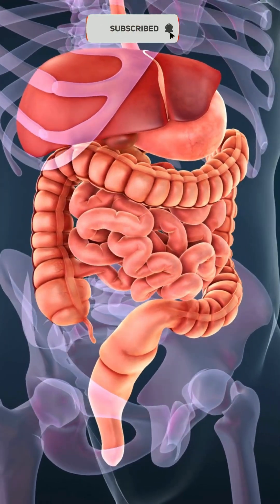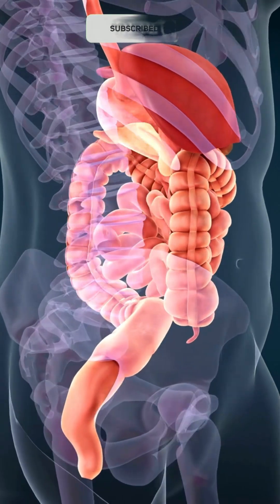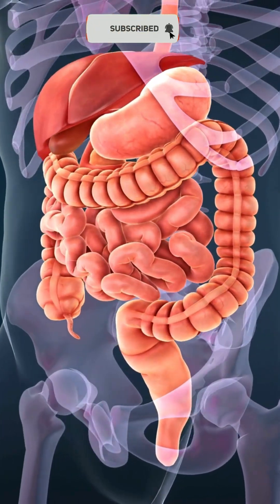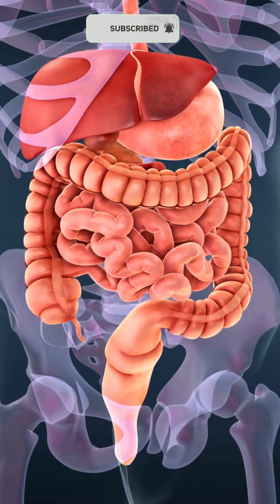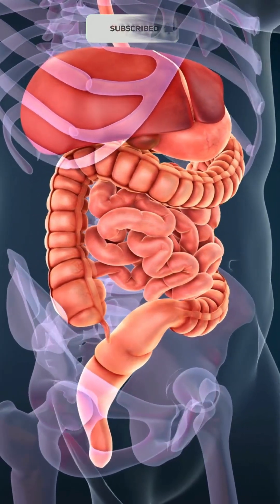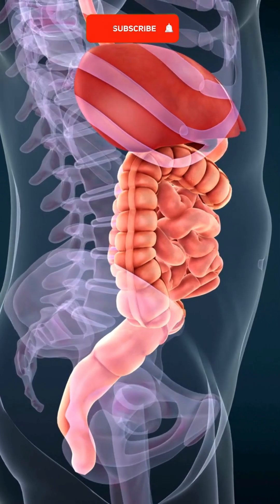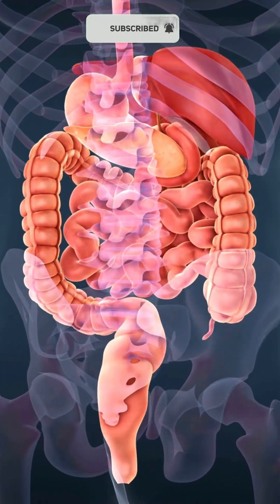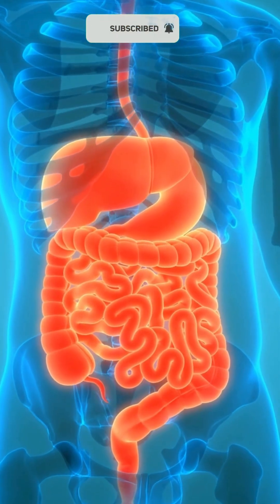How the Digestive System Organs Work: The Journey of Food Through Your Body!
Discover the incredible journey food takes through your body! In this educational video, we explain how the digestive system works step-by-step. Learn about the major organs—mouth, esophagus, stomach, small intestine, large intestine—and the essential roles of the liver, pancreas, gallbladder, and salivary glands. Understand the process of breaking down food, absorbing nutrients, and eliminating waste.